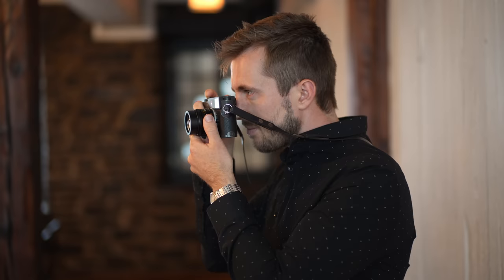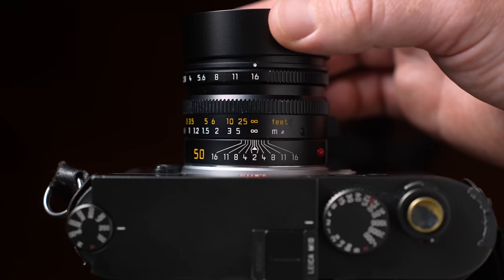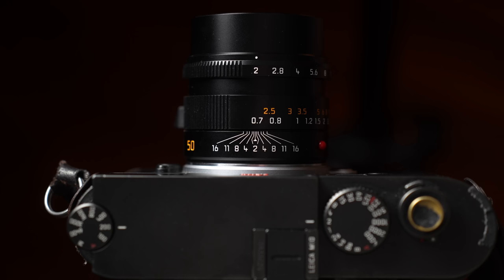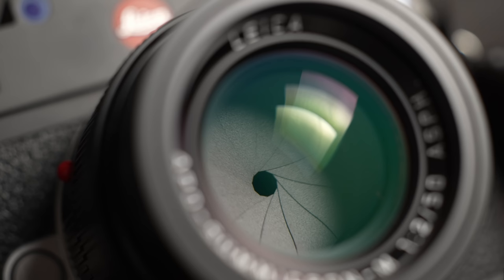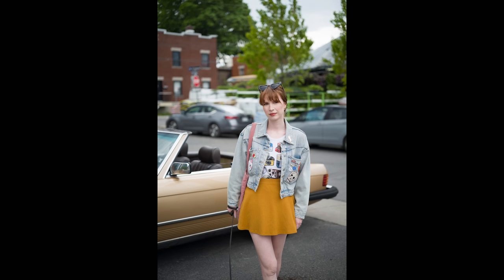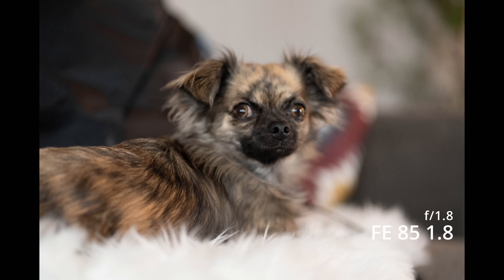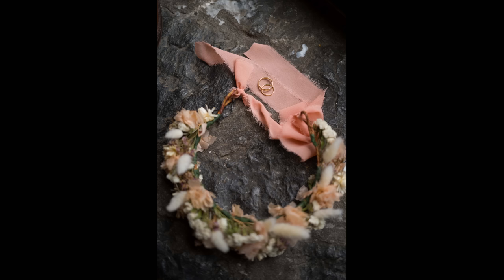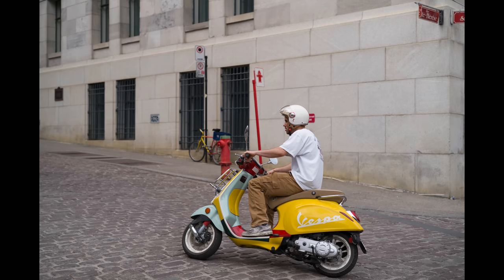One lens to rule them all? -LEICA 50mm f/2 APO-SUMMICRON-M Review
hooked me up with this crazy lens, make sure to check them out! (Don't forget to type in the word GENERIC in the notes section at checkout for a free gift!

Arguably the best lens I've ever used, the Leica APO-Summicron-M 50mm f/2 ASPH. Do you think this lens is worth its asking price?